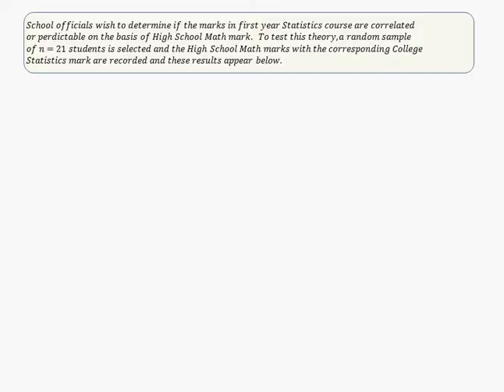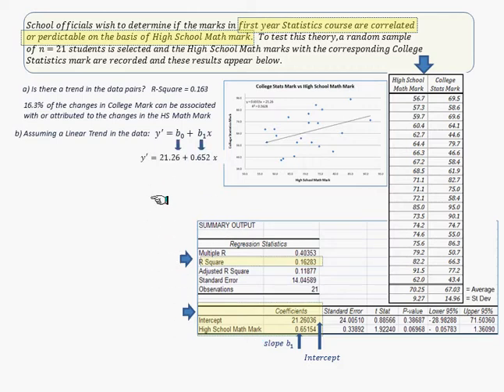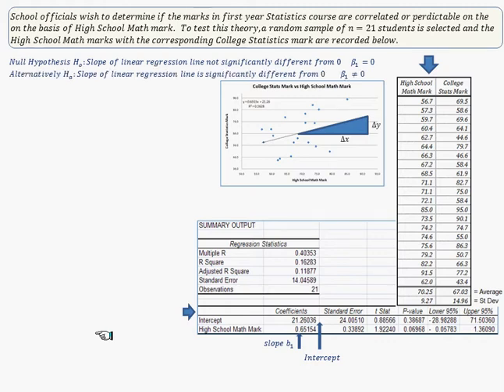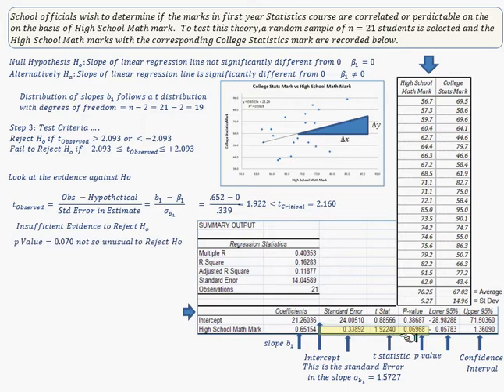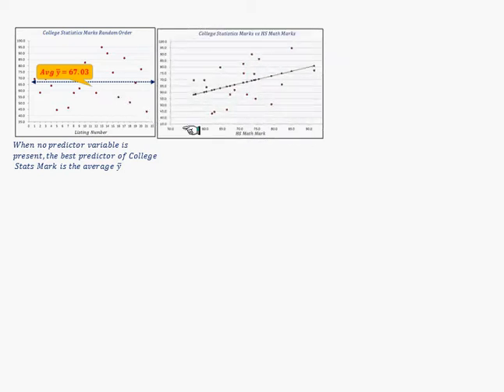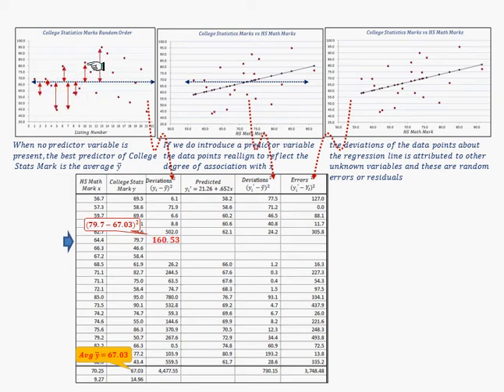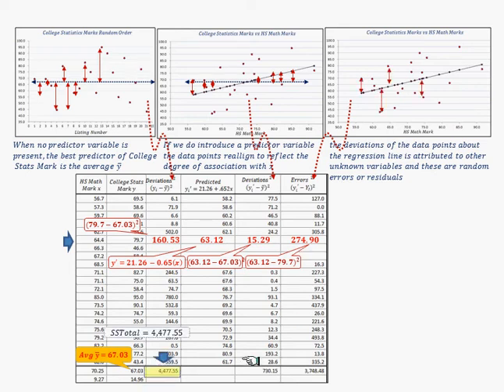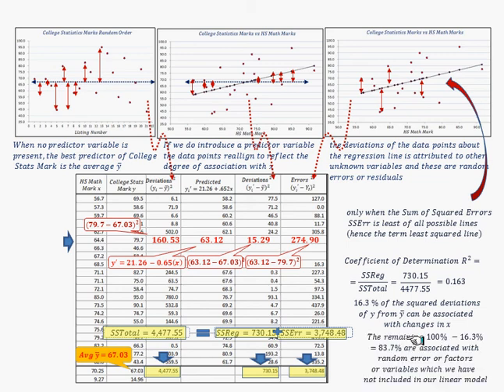Presentation 10:4 Regression and Predictive Quality of College STats vs HS Math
this video provides a treatment of the Statistical notion of Regression and Predictive Quality of  College Statistics vs HS Math